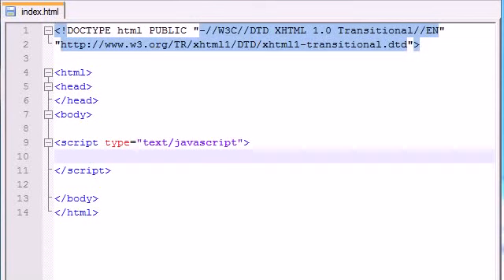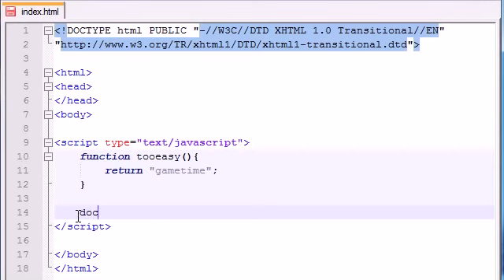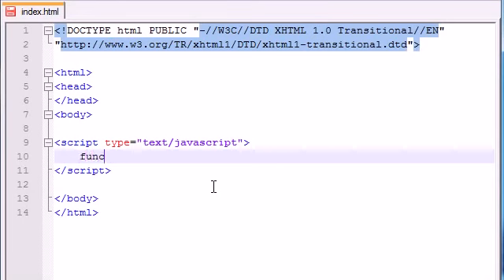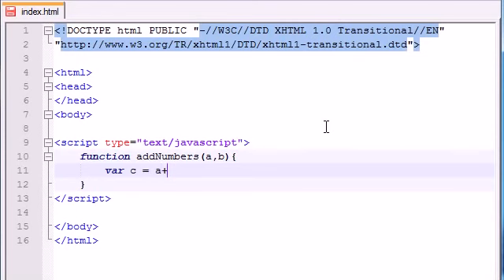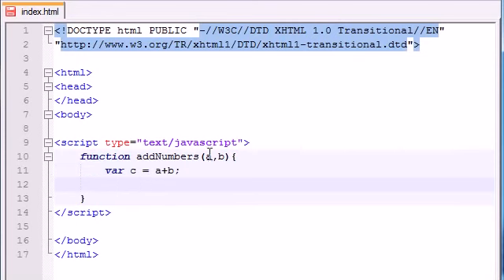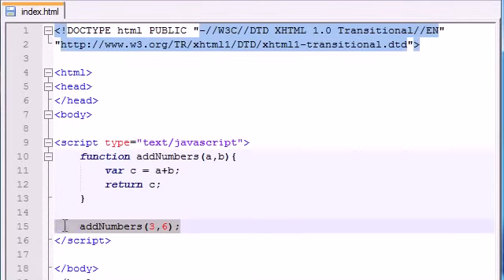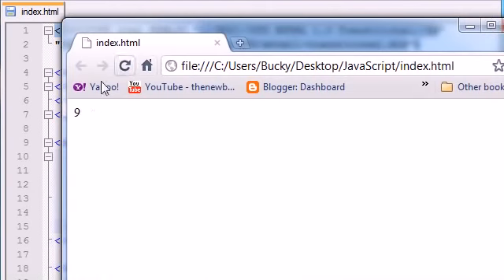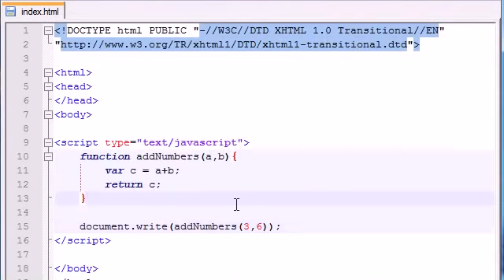Beginner JavaScript Tutorial 9 - The return Statement